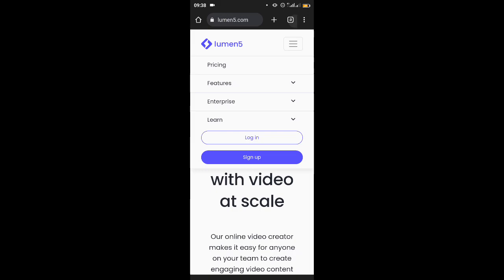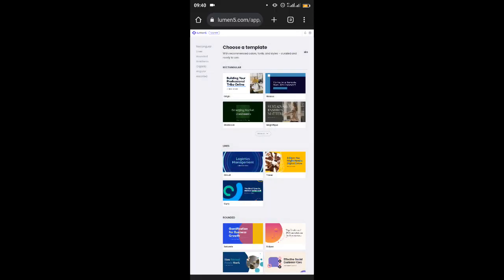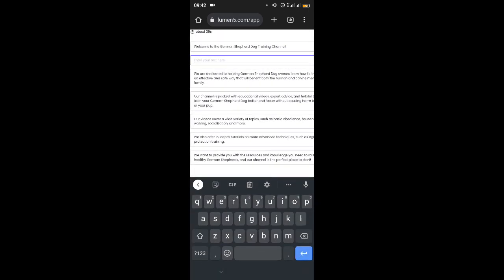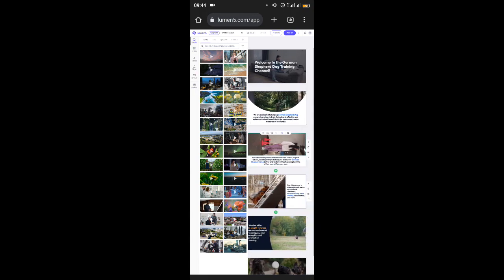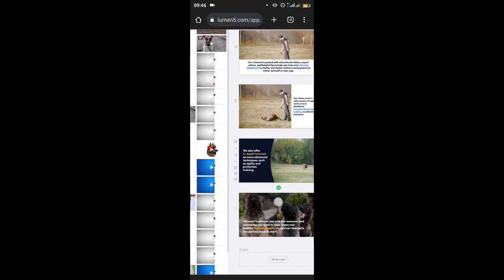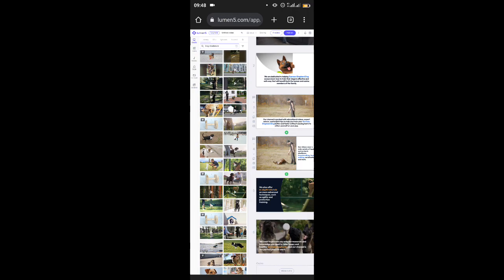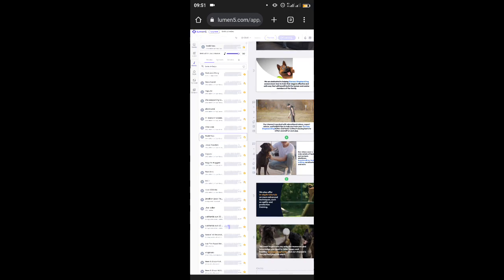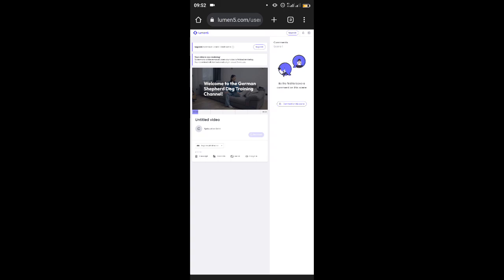6.How To Make Your First YouTube Video Using AI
How To Make Your First YouTube Video Using AI